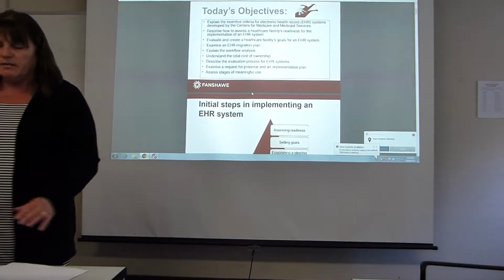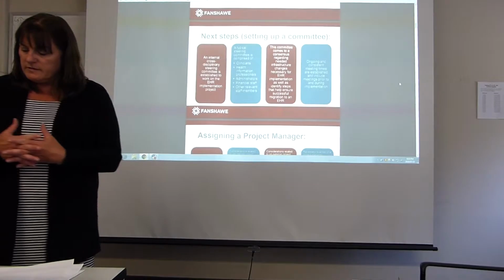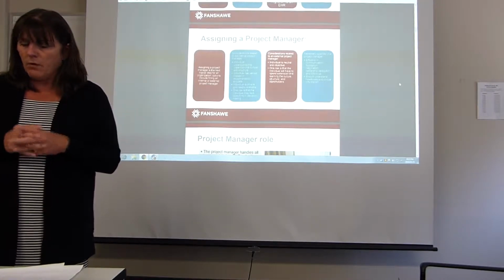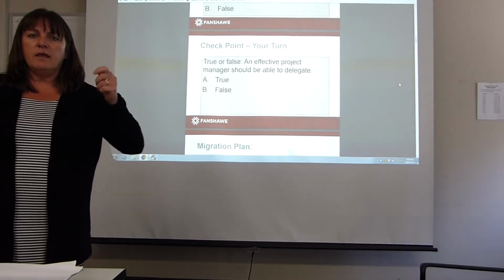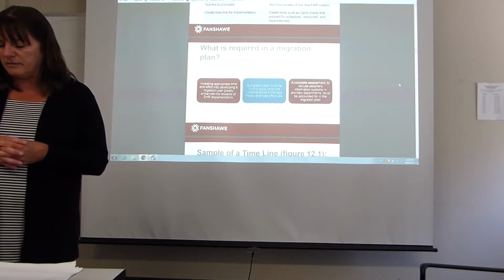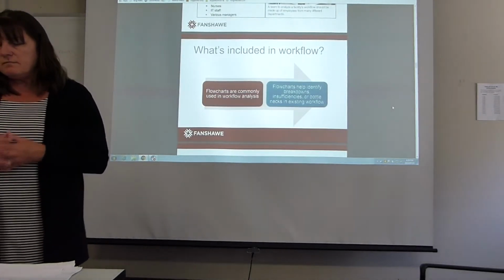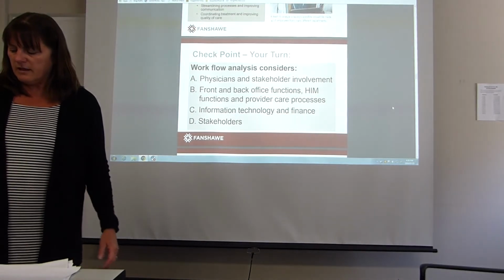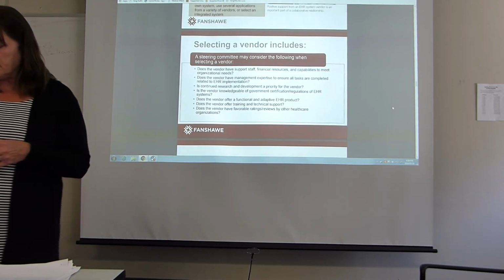Fanshawe Week 12 Lecture Part 1